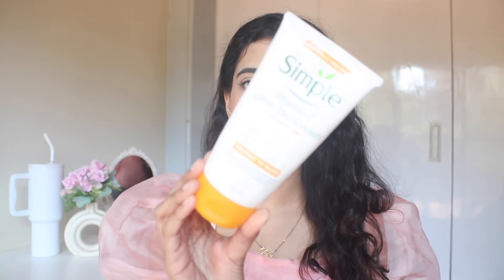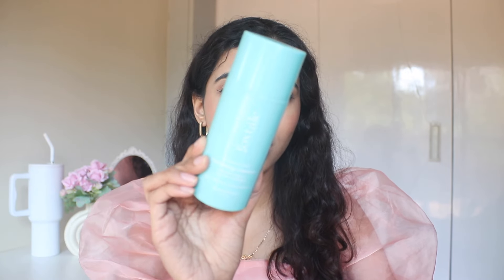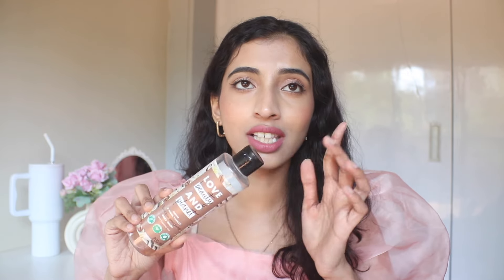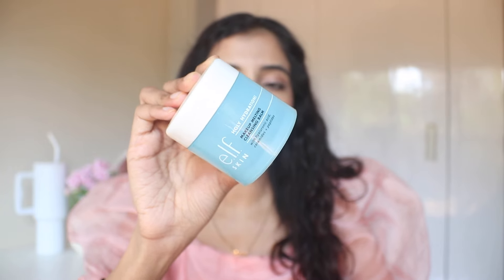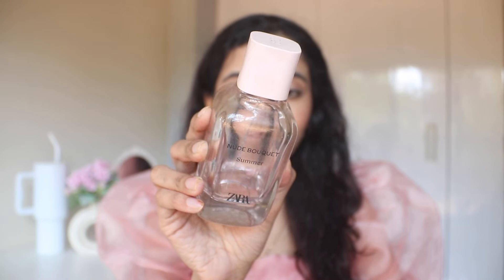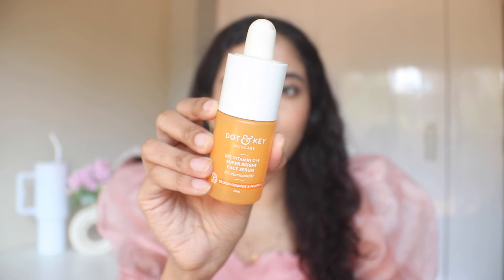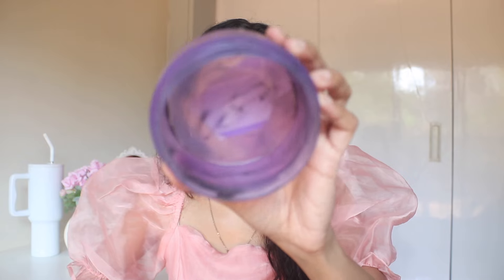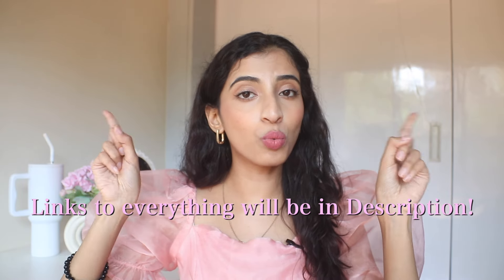I emptied 30+ Skincare to tell you which one's the best! | Urvee